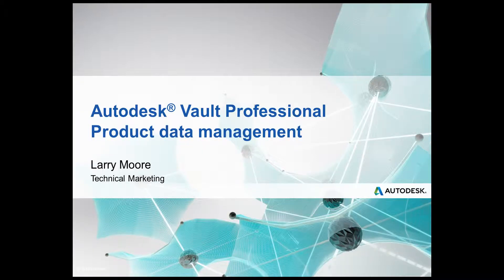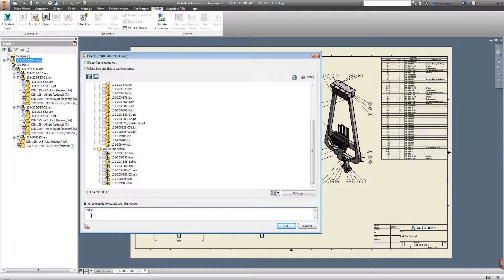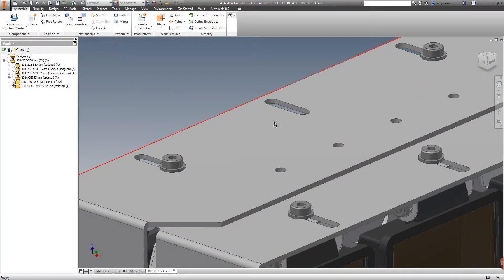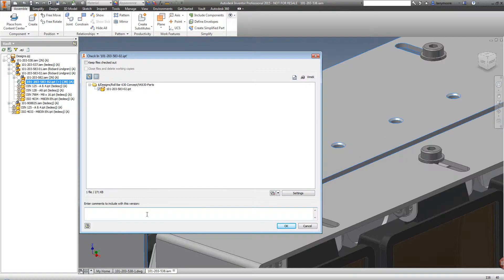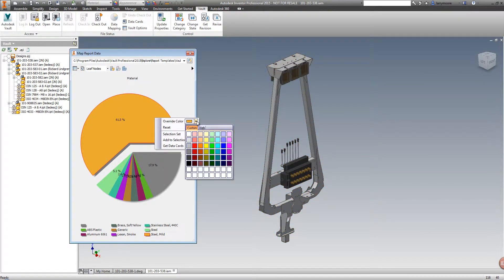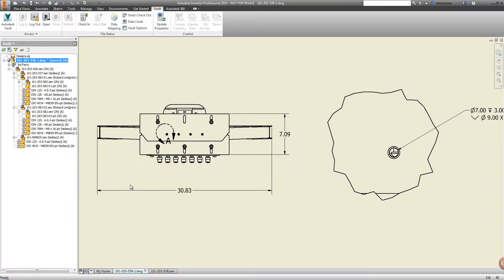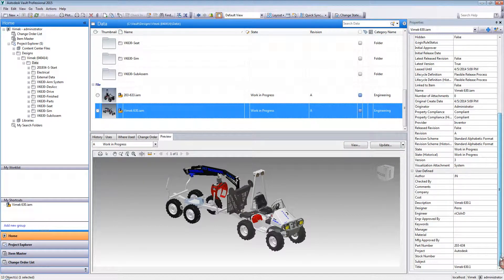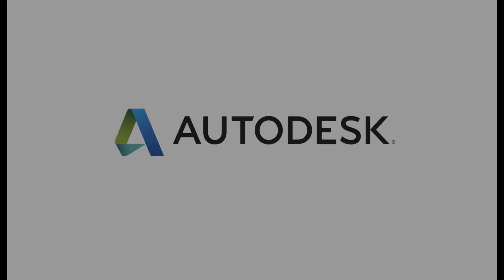Vault Pro 2015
Vault Pro helps design teams track work in progress and maintain version control in multi-user environments. It allows them to organize and reuse designs by consolidating product information and reducing the need to re-create designs from scratch. Users can store and search both CAD and non-CAD documents.